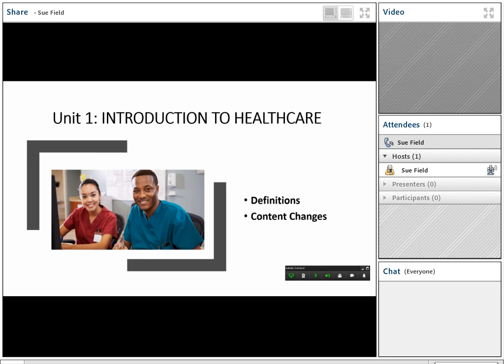Nursing Assistant Curriculum Changes April 2019